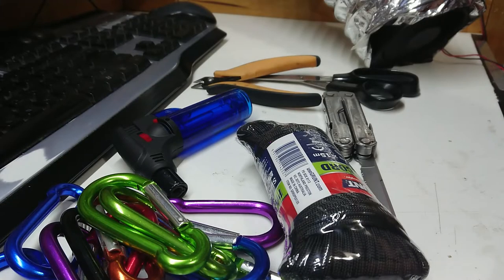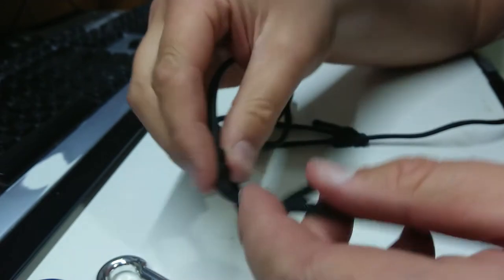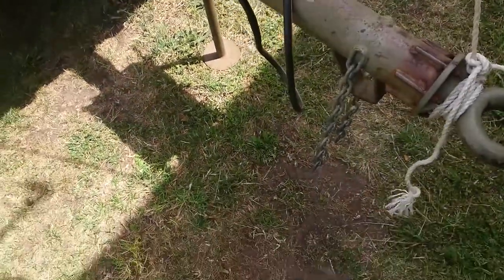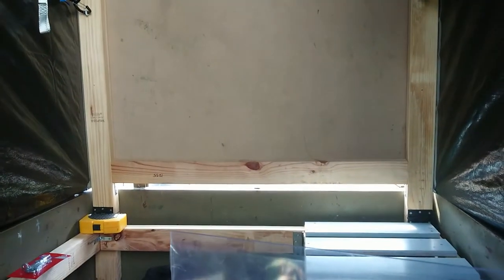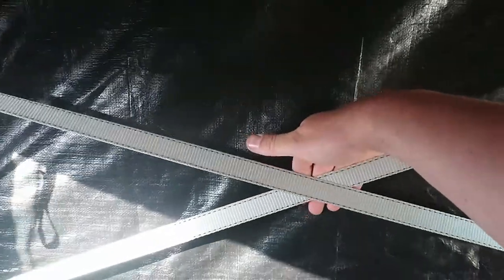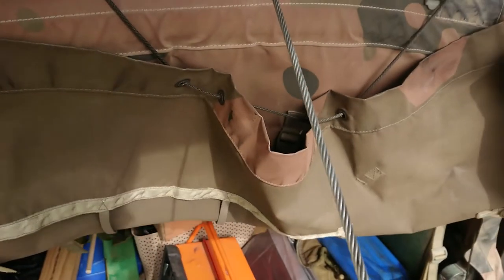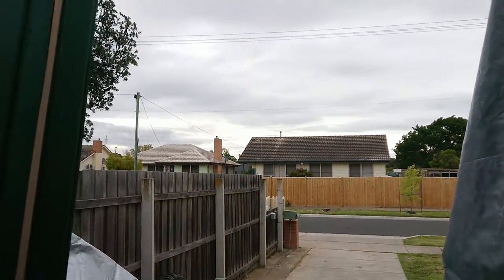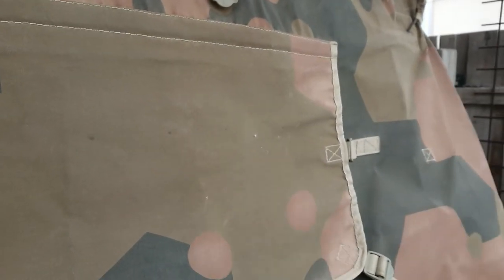Camper Trailer Build - Part 2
Part 2 detailing my attempt to make a folding camper out of my #5 military trailer.